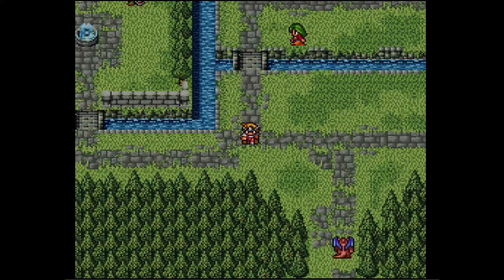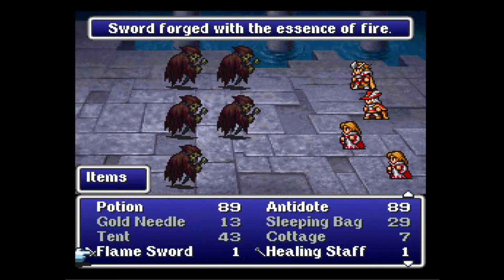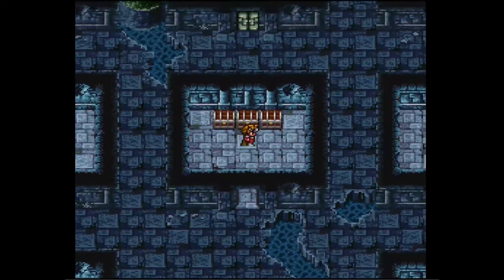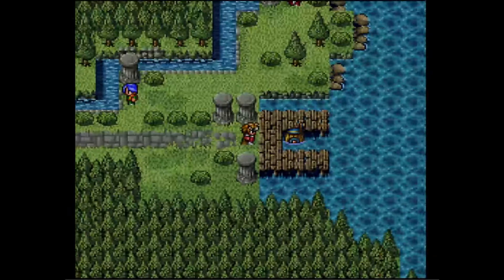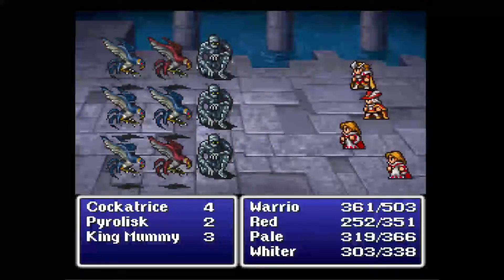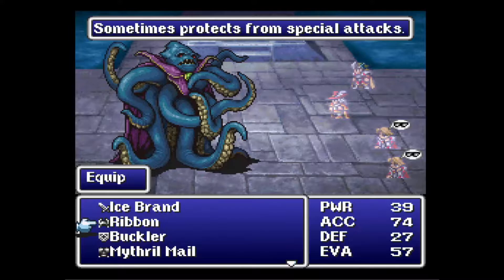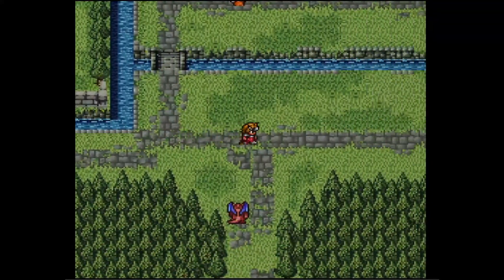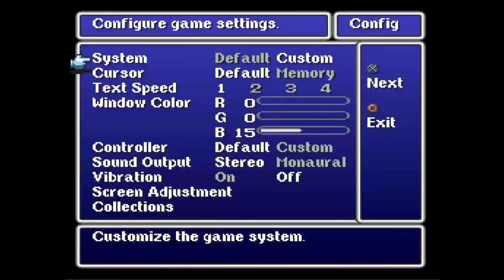Let's Play Final Fantasy Origins - 09 Why Won't it End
This encounter rate... oof.